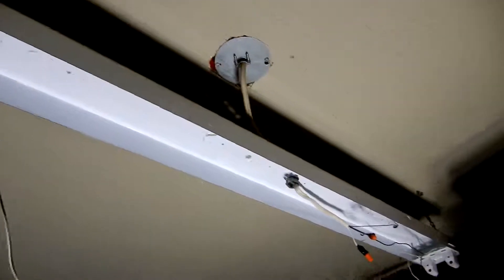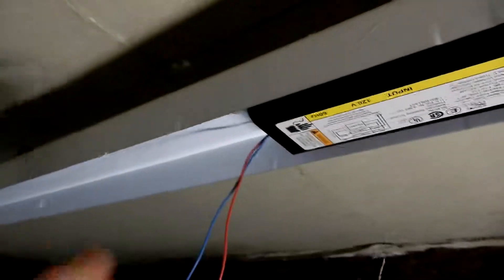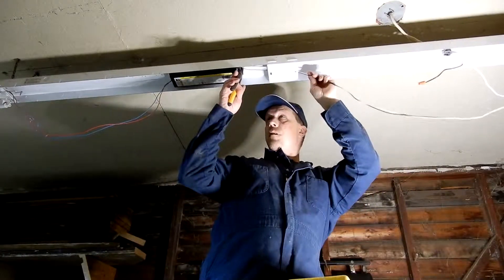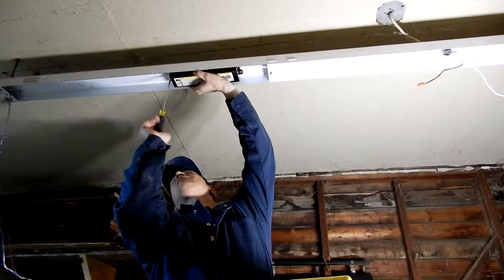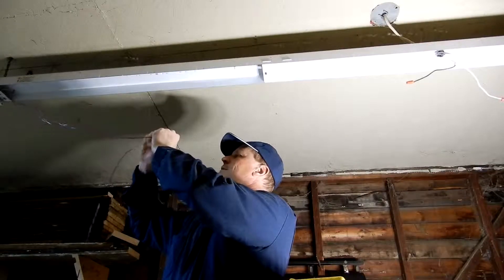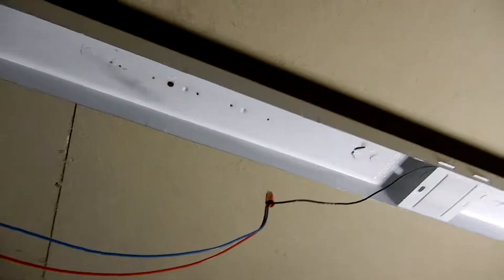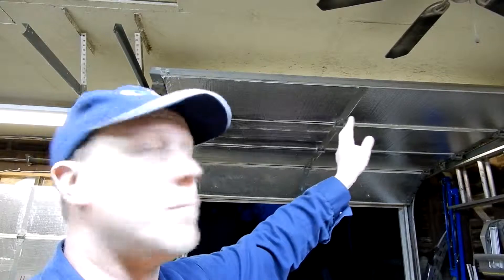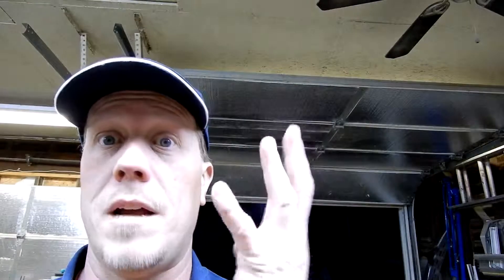How to Convert T12 Fluorescent to T8 led lighting